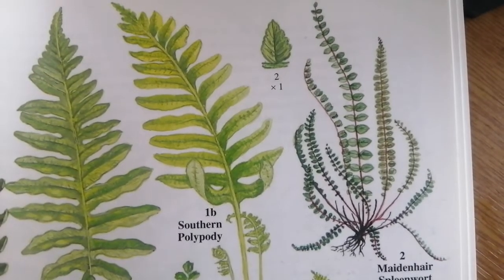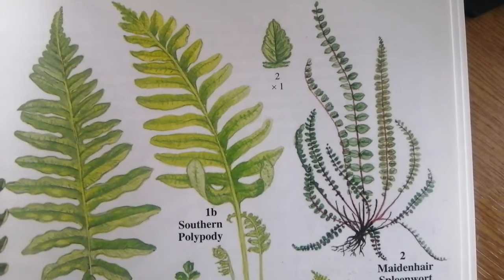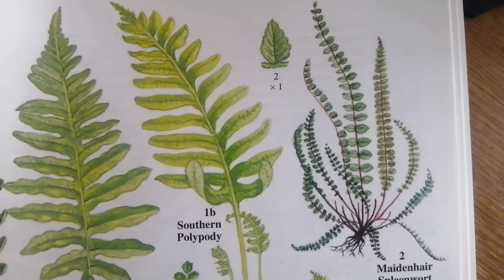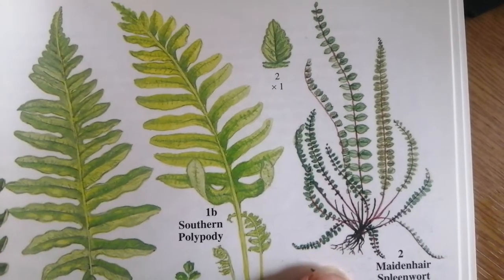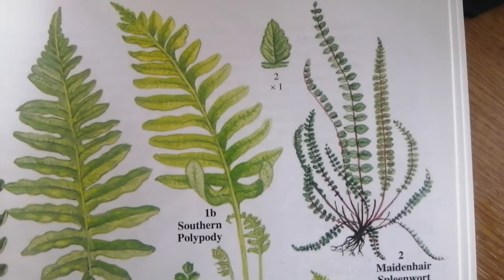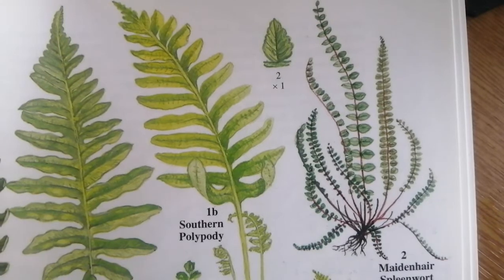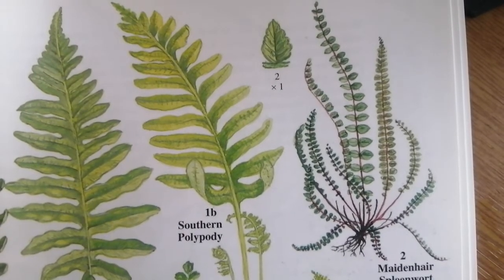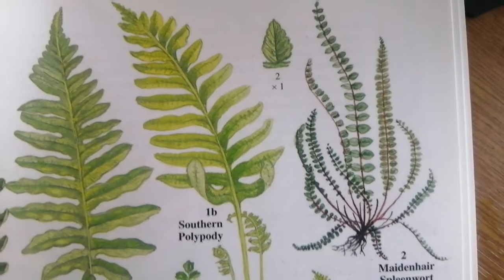Asplenium trichomanes, motorbike ecology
Phenotypic plasticity in Asplenium ferns: a recent paper

Images of Asplenium trichomanes are from p 443 of "Wild Flowers of Britain and Ireland Second Edition" by M. Blamey, R. Fitter and A. Fitter (2013)

Leaf physiological and structural plasticity of two Asplenium (Aspleniaceae) species coexisting in sun and shade conditions

Olena Vasheka, Loretta Gratani, Giacomo Puglielli

Plant Ecology and Evolution 152 (3), 426-436, 2019

Background and aims –

Relatively few studies have addressed the sun-shade response of fern species. Moreover, there is no information on species-specific plasticity patterns of such response, their relationship with species ecological requirements and the costs of such plasticity. The present study aims at filling these gaps by analysing the sun-shade plastic response of two Asplenium species that differ in their ecological requirements.

Methods –

We measured 27 leaf morphological, anatomical and physiological parameters using standard methods for A. ceterach and A. trichomanes in the field. The parameters were combined through Principal Component Analysis in order to highlight an integrated sun-shade response across species. Linear regression analysis was carried out to highlight the relationship between the calculated species plasticity patterns and the structural control on photosynthetic process.

Key results –

A significant degree of phenotypic plasticity was found for both species. Moreover, sun and shade leaves shared a common slope for the morpho-functional relationships reflecting no additional costs in terms of carbon assimilation. Even if the plastic responses of the two species scaled positively (R2 = 0.68, P = 4.667e–07), A. trichomanes was characterized by a slightly higher anatomical plasticity (plasticity index = 0.19), while A. ceterach showed a higher physiological plasticity (0.60).

Conclusion –

A remarkable acclimation capacity for the two Asplenium species in response to different light conditions was highlighted. Nevertheless, A. ceterach seems to be more suited to cope with full sunlight conditions as compared to A. trichomanes, according to species ecological requirements.